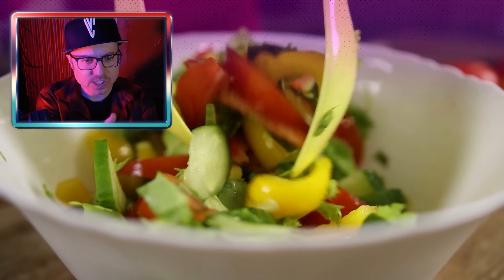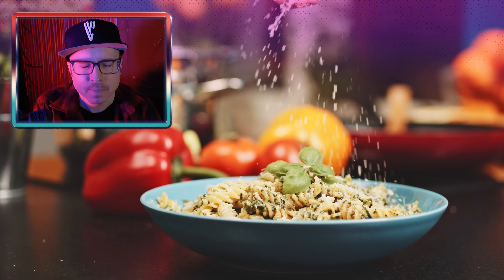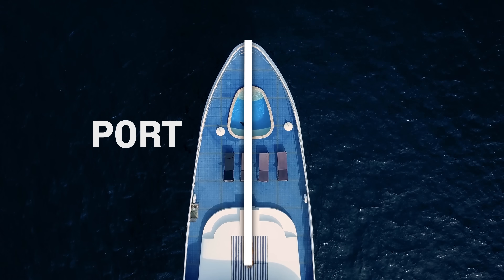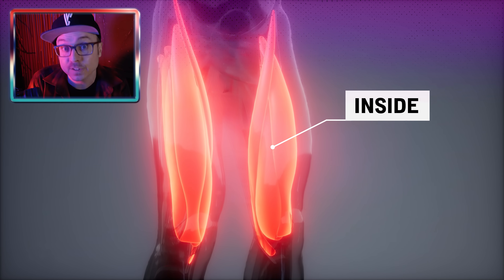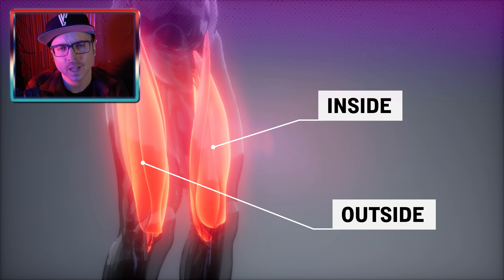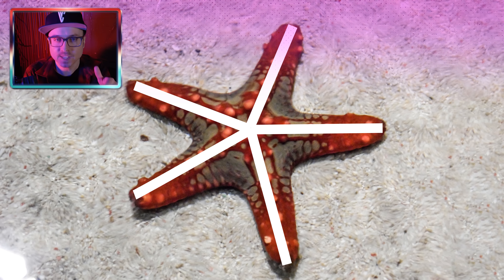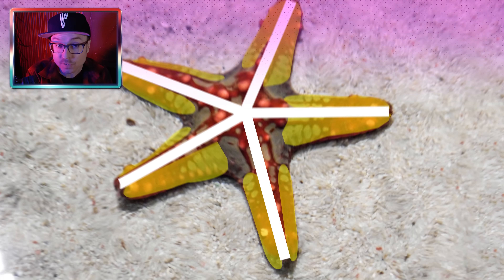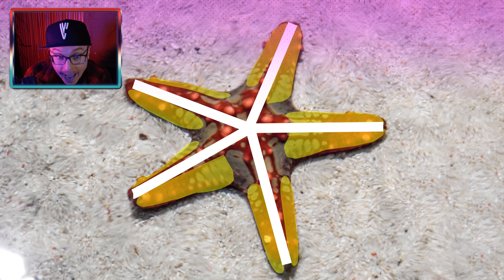How Many Sides Does A Circle Have?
You probably think you know a circle. Maybe you’ve even thought a little bit about what a circle is and what a circle isn’t. But do you know how many sides a circle has? Australia didn’t, and the answer is more complicated than it seems.

You can do it the easy way with simple geometry. You can do it the common sense way, which is a little more realistic. And you can think in terms of degenerate polygons to really complicate the math.

But there’s more to it than that, and it depends on what we consider a side. Not just a mathematical side, either -- a side in real life, a side of a shape, a body, an animal, or a thing. Humanity has been thinking about sides for a long time, whether it’s inside/outside or left and right. And the one thing we know is that sides are relative to something greater.

So, what’s the side of a circle relative to? Its center? The world around it? Is it an exception to the rule in that there are no sides at all? By looking at language, math, and old-fashioned ingenuity, we employ everything from Mandelbrot’s coastline paradox to Old English to answer the question of “How many sides does a circle have?” Sort of. Almost. Maybe. Definitely.

What’s your answer?

*** LINKS ***